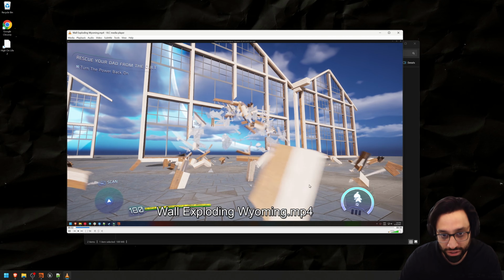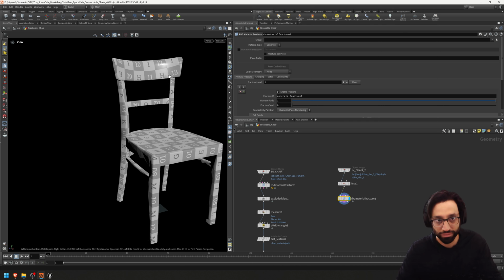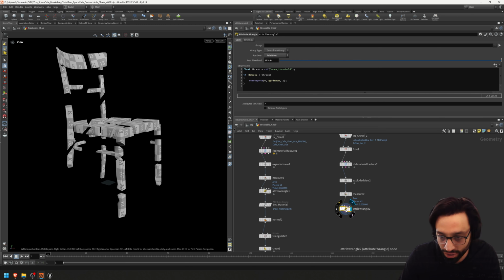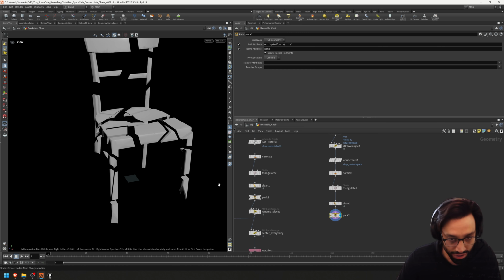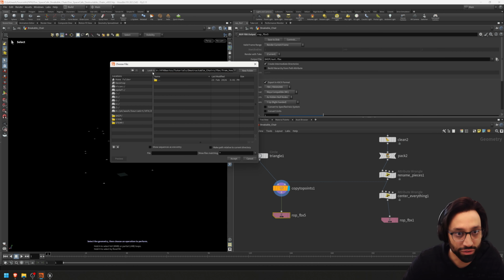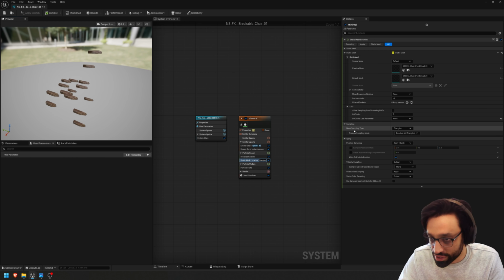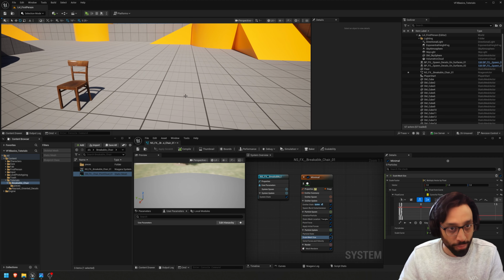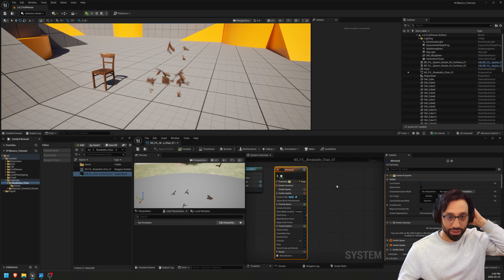AAA production ready pre-fractured destruction technique, lightweight no chaos. Unreal + Houdini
Lightweight, AAA-ready prefractured destruction workflow for real production use.

Clean breakup, minimal overhead, and fully controllable results, no Chaos, only GPU particles.